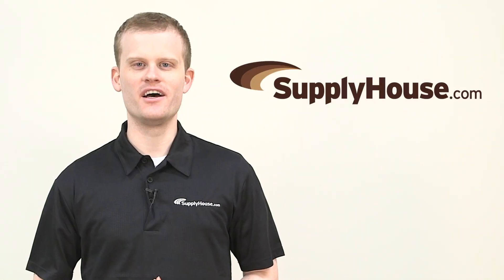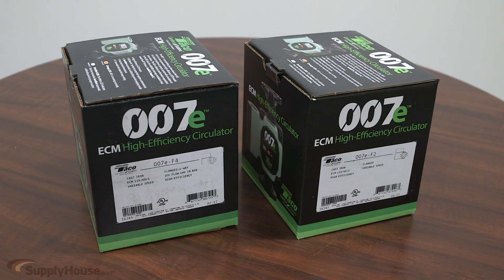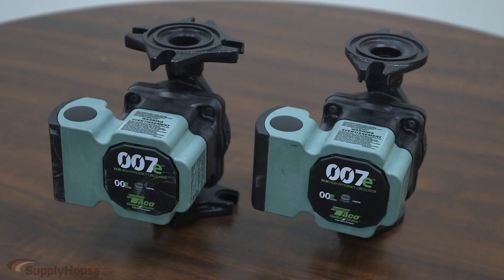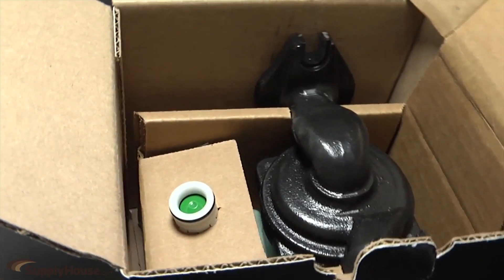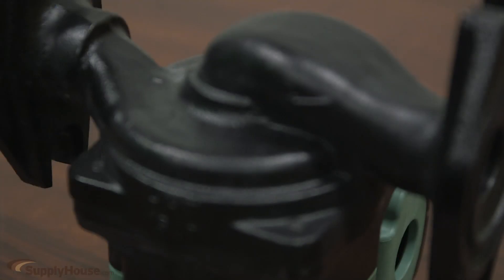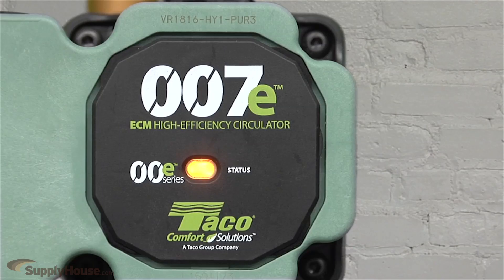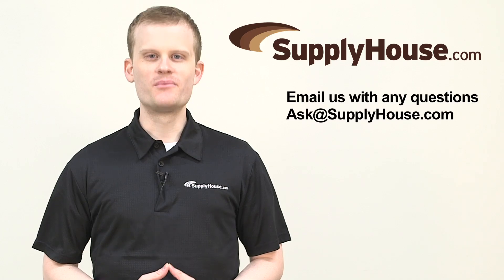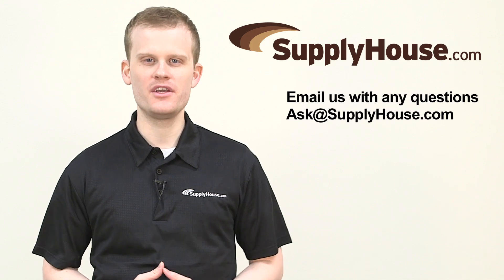Taco 007e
The new Taco 007e circulator pump builds on the legacy of the iconic 007, adding features and energy efficiency for closed-loop hydronic heating systems. 007E circulators have the same footprint, flange-to-flange dimensions, and performance capabilities as the traditional 007, all while using up to 85% less electricity. These utility bill savings are made possible by a variable speed ECM motor, which also reduces noise and ensures compliance with potential regulations on circulator pump motors. Additional features include:

Universal (4-way) flange connections on 07E-F4 models.  Internal flow check to prevent “ghost flow” to zones not calling for heat.  BIO Barrier to protect circulator and system from black iron oxide contaminants.  SureStart™ feature to purge and unblock air automatically and 3-color LED status display